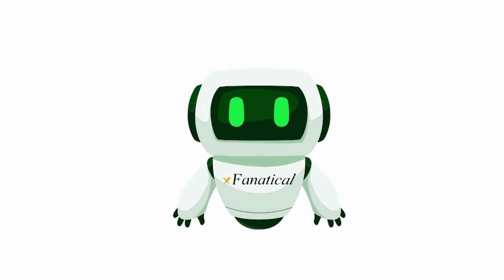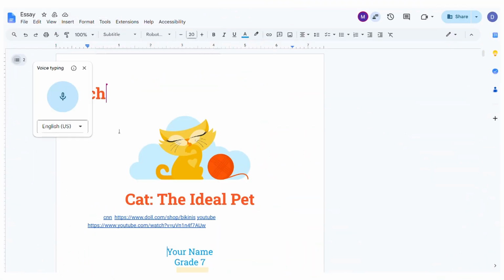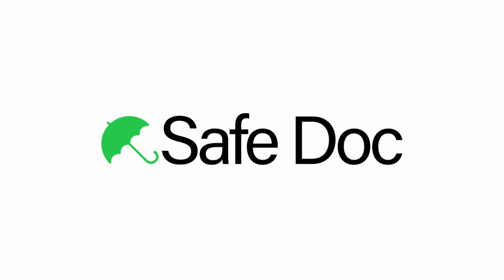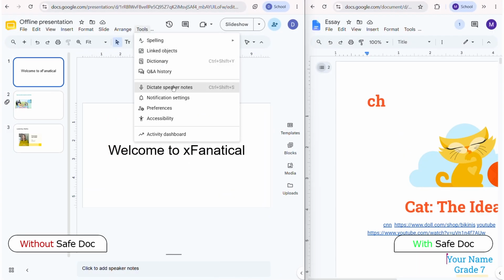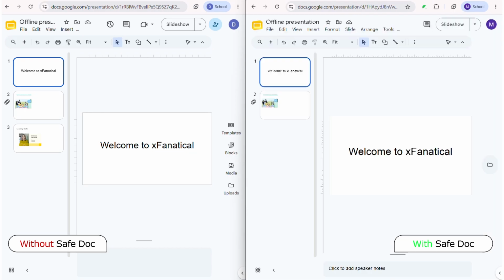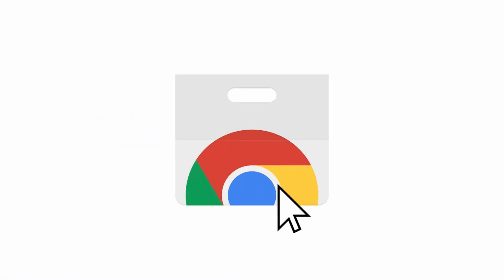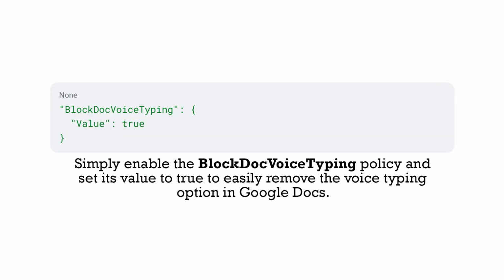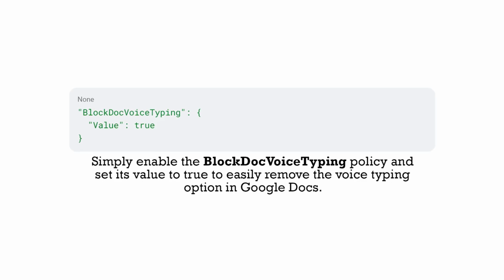Disable Voice Typing in Google Docs